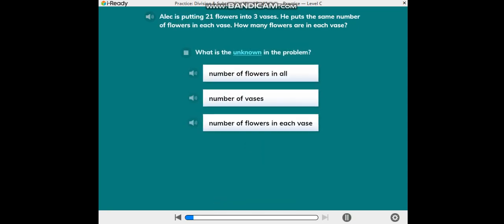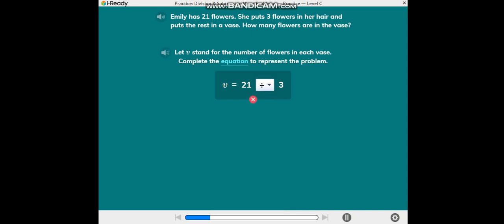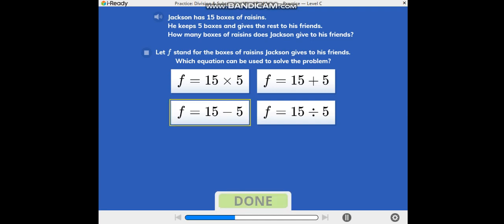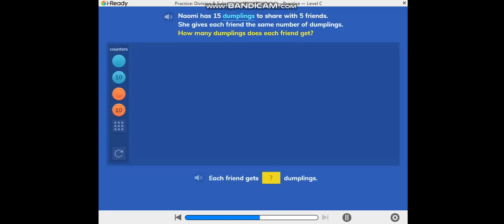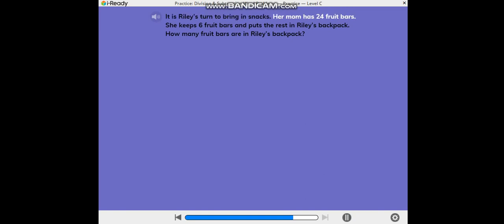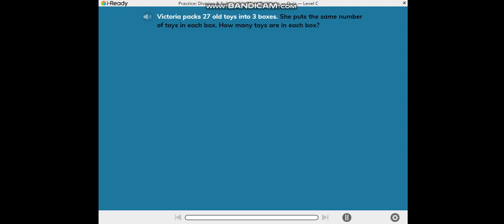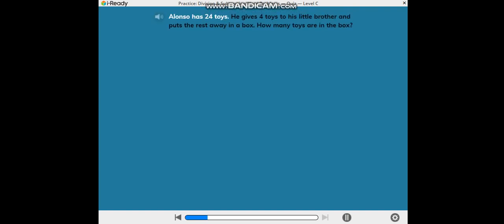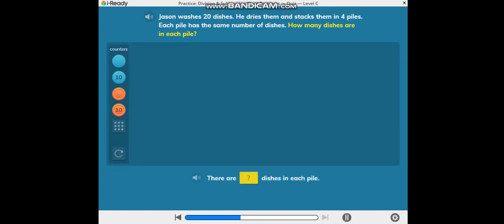Practice: Division & subtraction - Practice - Level C